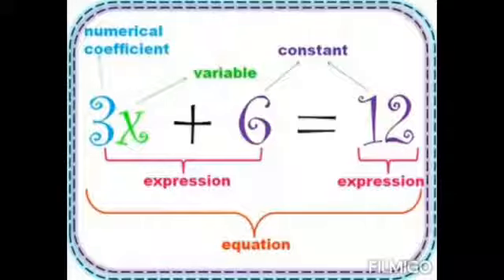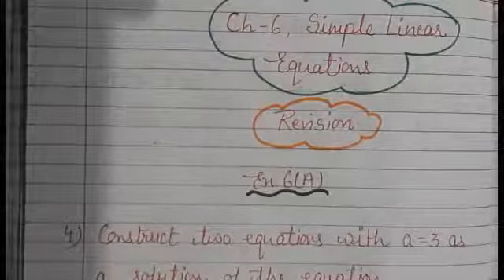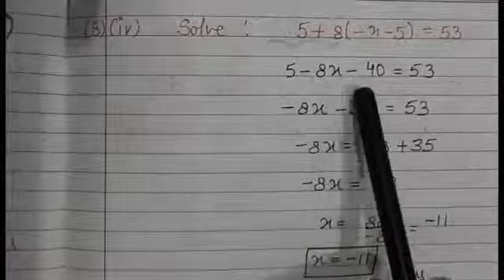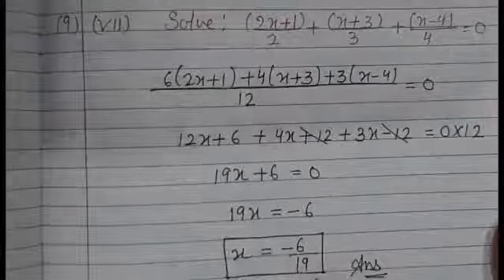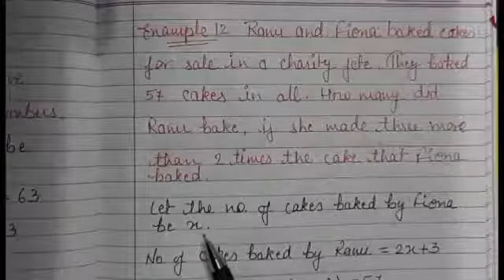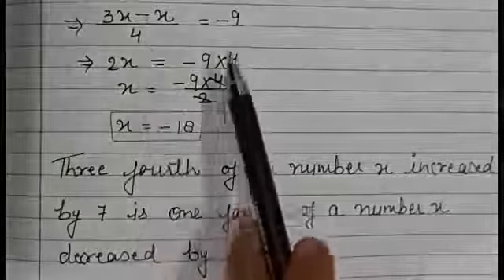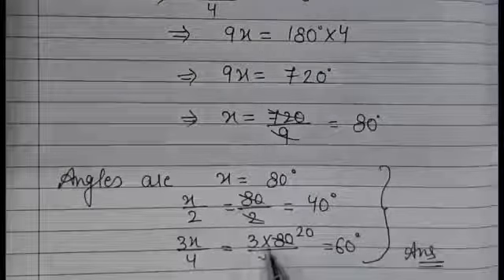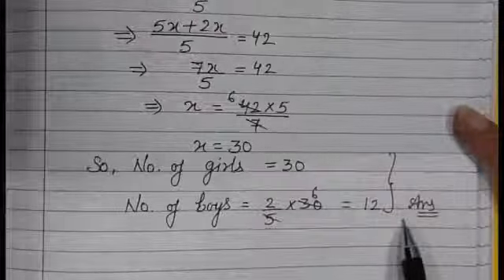Class Vll, Ch 6 Simple Linear Equations ( Revision)